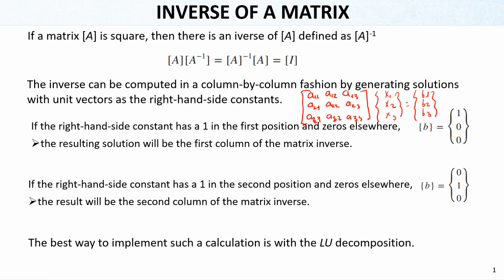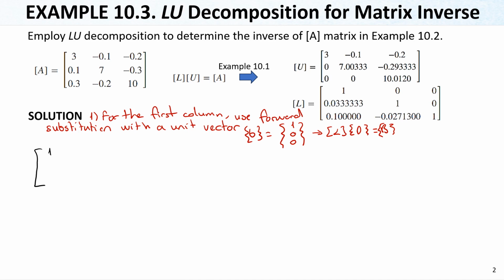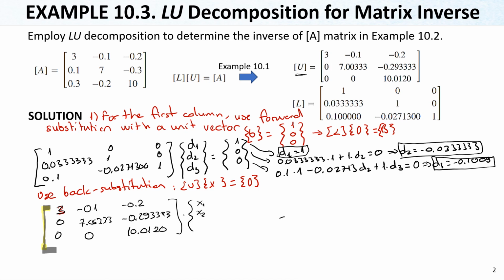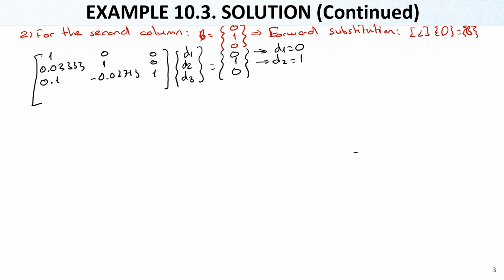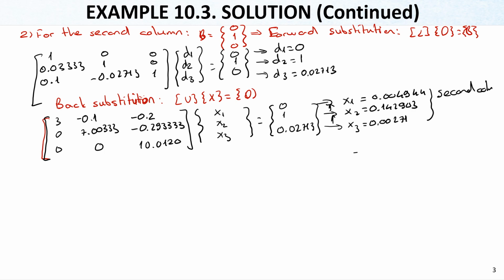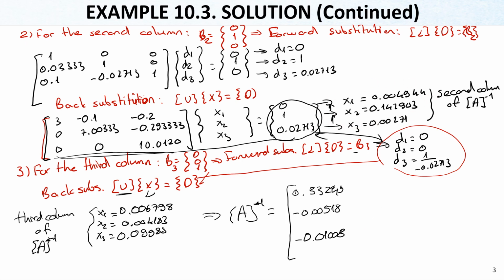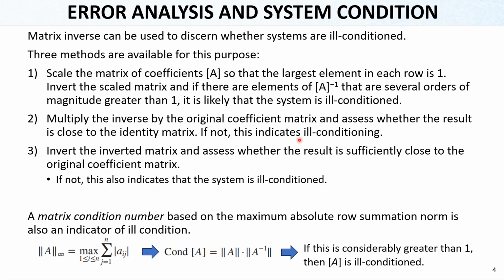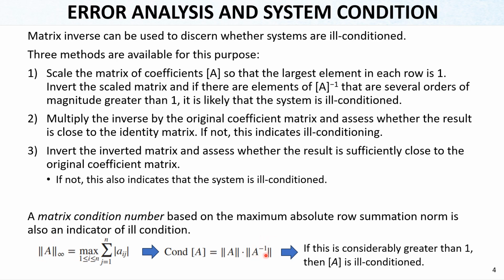Numerical Methods Lec28 Ch10 LU Decomposition4 Inverse Of A Matrix by LU Decomposition and Example